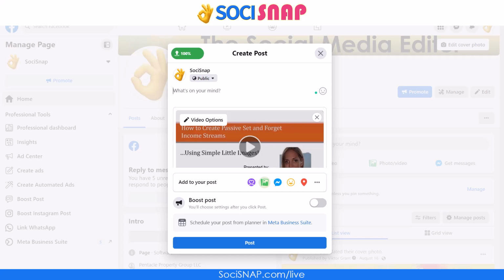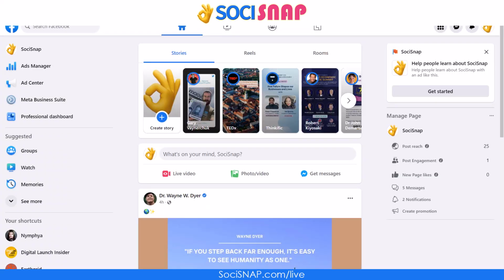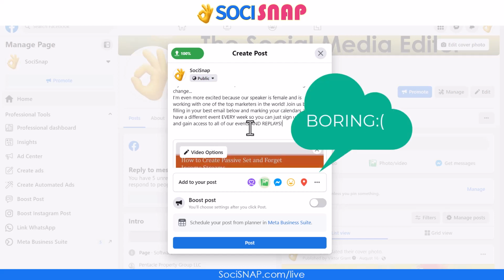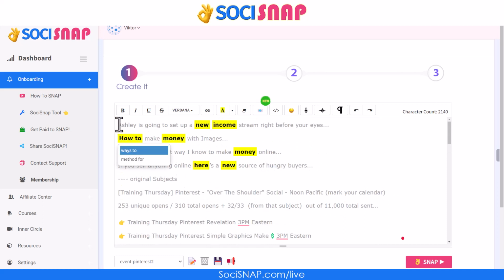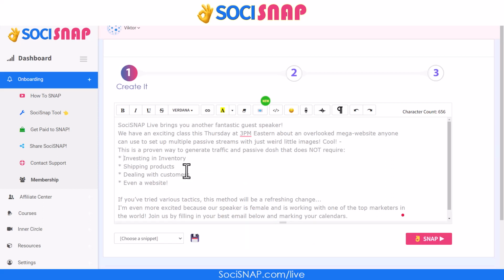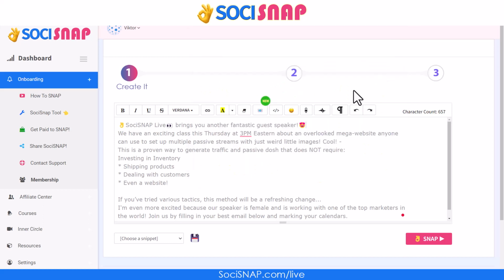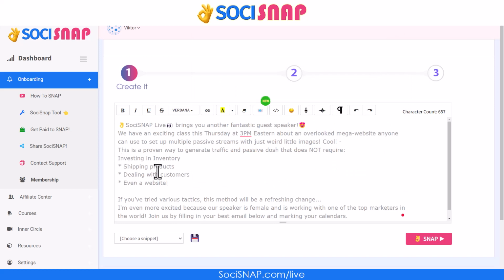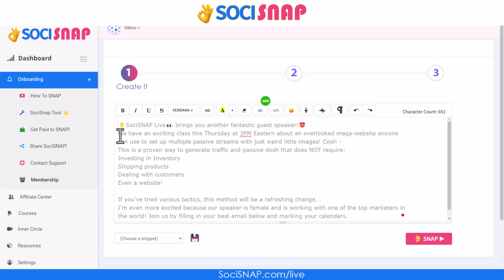How Can I Make My Facebook Post More Attractive in 3 Minutes?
Join Viktor Grant, SociSNAP’s Product Creator, to get an inside look at how to make your Facebook mosts more attractive in 3 minutes.
We will use our software SociSNAP to just add the right emojis to spice up the post.